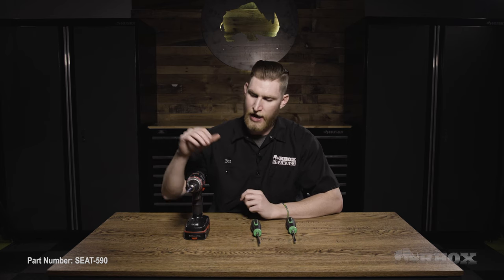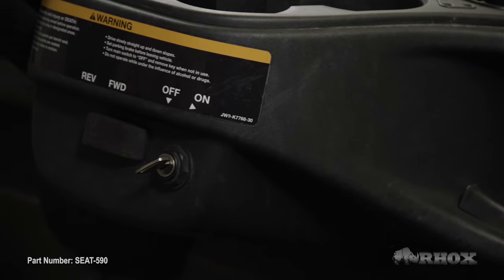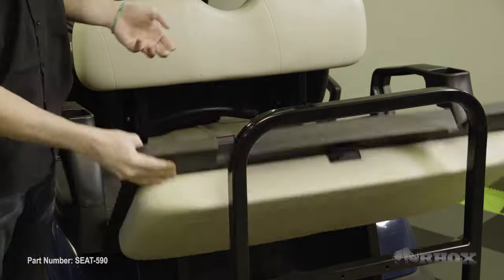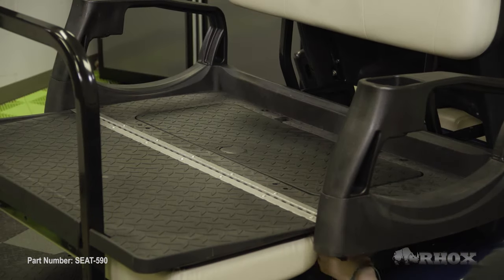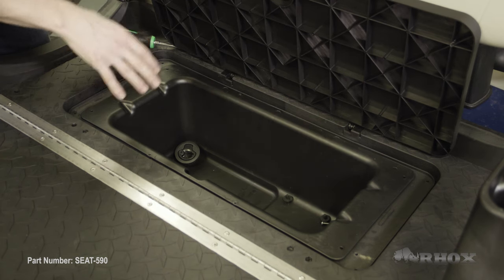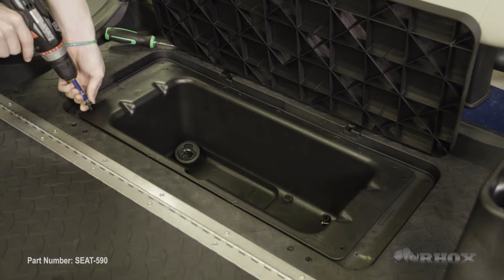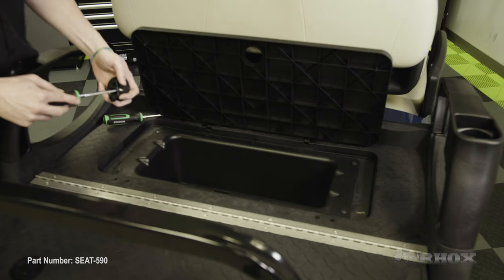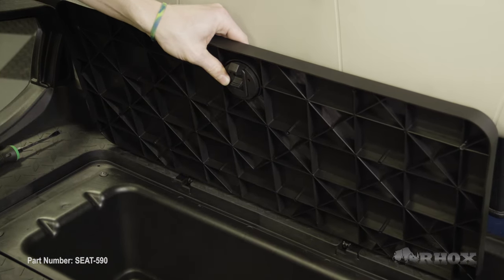SEAT-590 Storage Trunk / Cooler for RHOX 500 Series Rear Seat Kits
Installation instructions for the storage trunk / cooler (SEAT-590) on a RHOX 500 series rear seat kit.